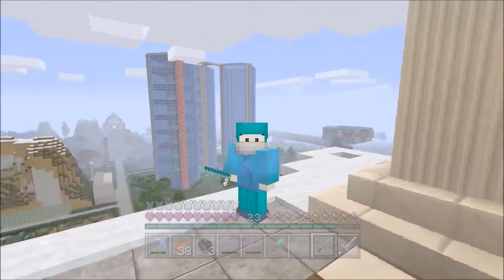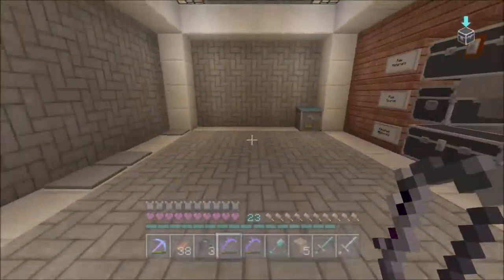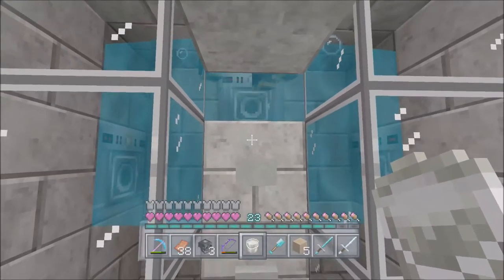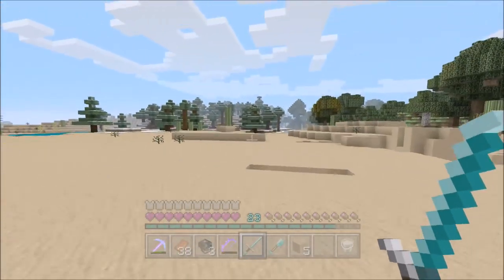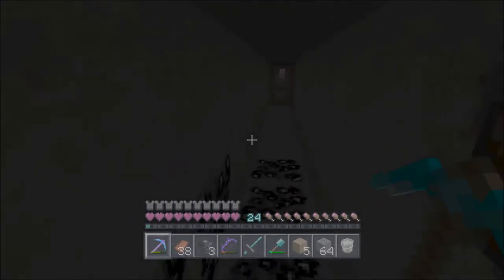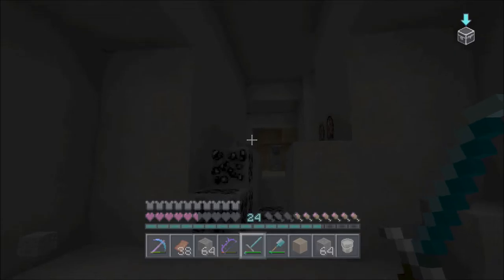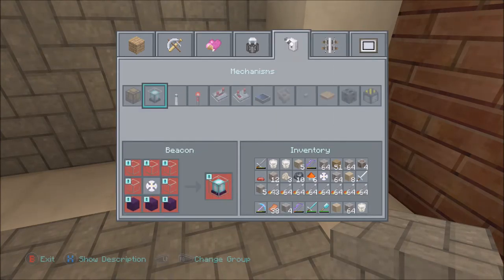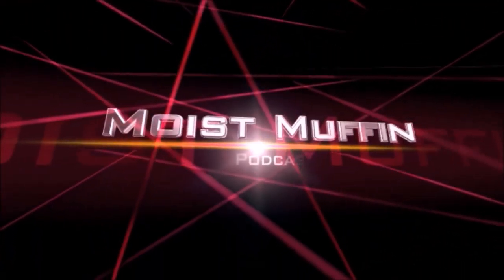Minecraft Let's Build Series - Episode 20 - The Wither Fight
Its here...The Wither Fight...and I have never actually beaten it for. So today I try one more time, and I just happen to make an episode out of it here today for you guys to see, hope everyone enjoys!

New Minecraft Let's Build Series videos get posted every Monday Morning!